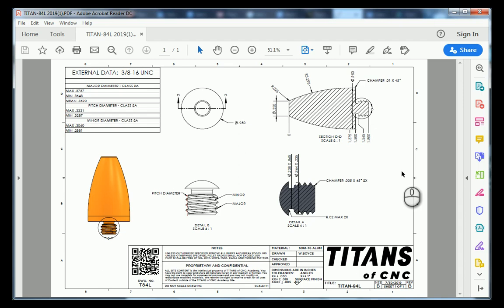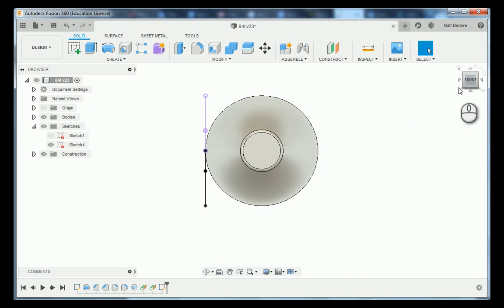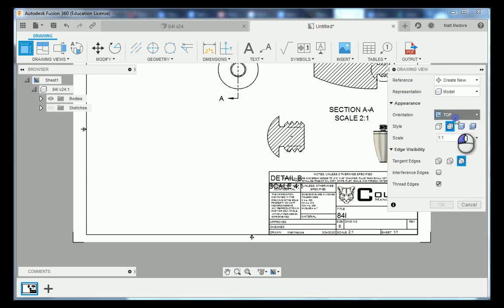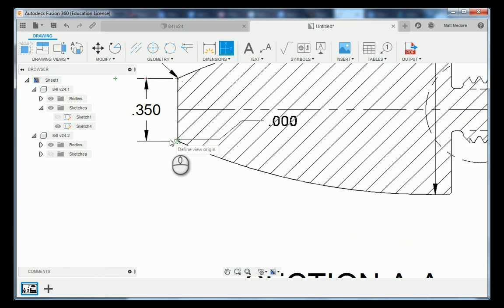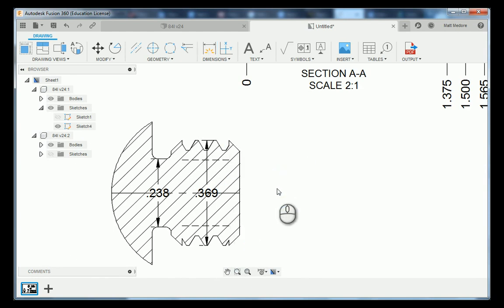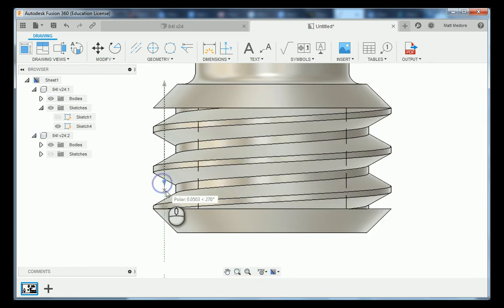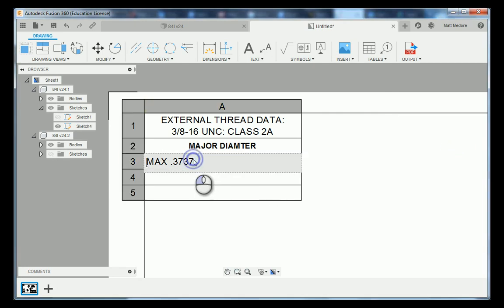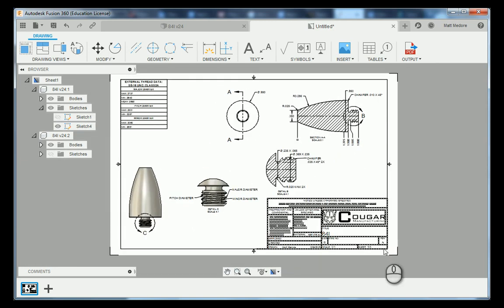How to create a drawing of the Titan 84L